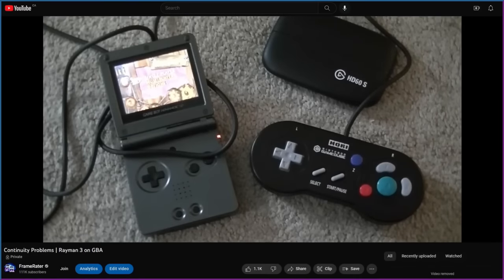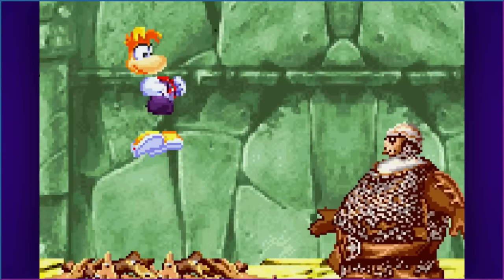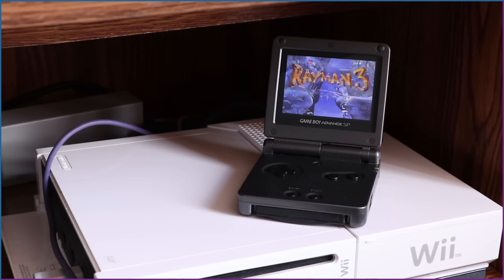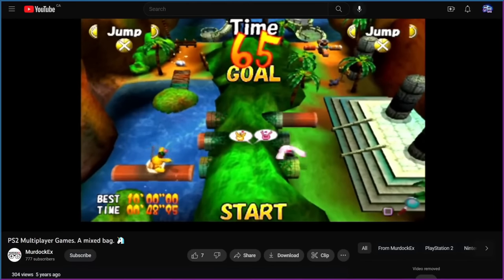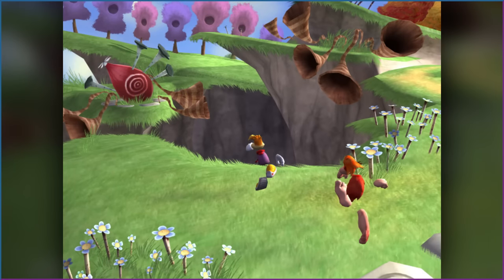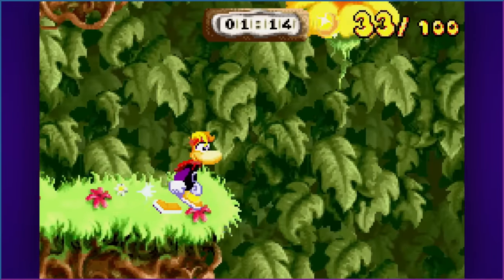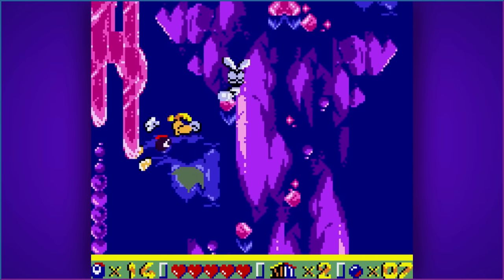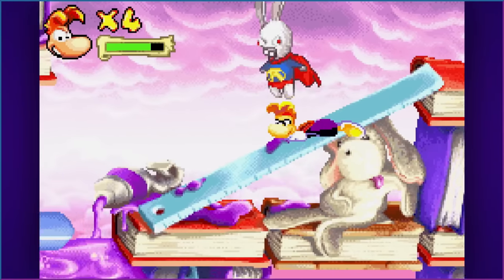The WEIRD Trilogy of Rayman Games on GBA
Rayman's GBA games are all over the place, though pretty fun nonetheless. Let's take a look at all three of them, plus the Game Boy Color games.

0:00 - Introduction
0:32 - Previously in Rayman 3...
1:24 - Connecting Stories
3:23 - Rayman 3 on GBA
7:15 - Bonus Features
8:23 - After Rayman 3 (Hoodlum's Revenge Story)
9:29 - Rayman: Hoodlum's Revenge
15:03 - Rayman Raving Rabbids
20:15 - Rayman GBC
22:53 - Rayman 2 GBC
26:15 - Wrapping Up

Intro and outro music are existing works of Skylar Spence aka Saint Pepsi.

Clearleaf Forest - Rayman: Hoodlum's Revenge OST
Main Theme - Rayman: Hoodlum's Revenge OST
The Village (Dawn) - RRR GBA OST